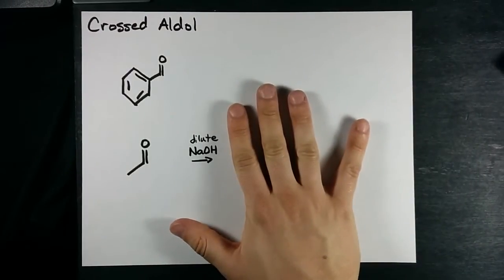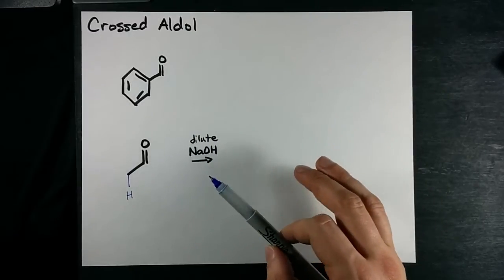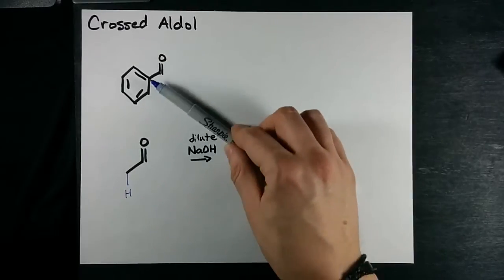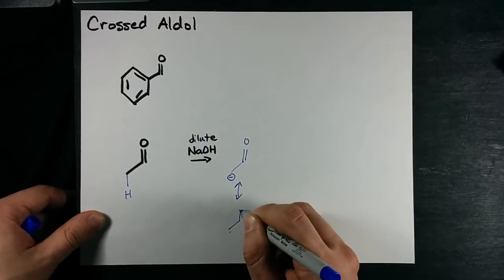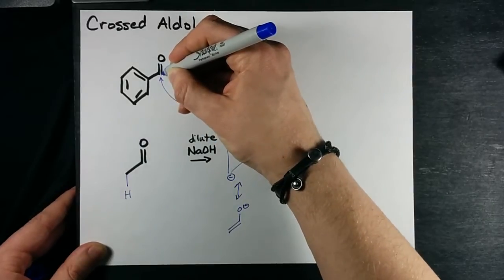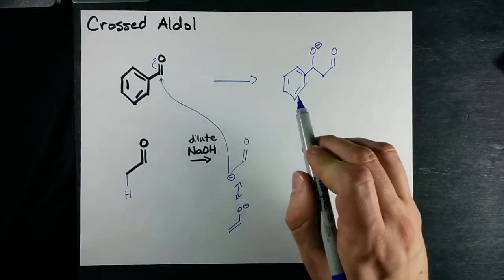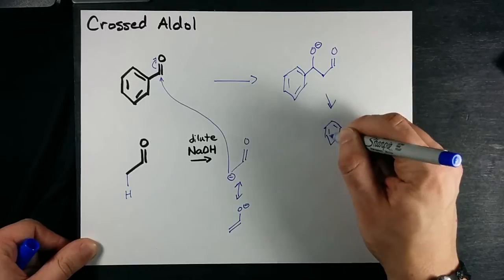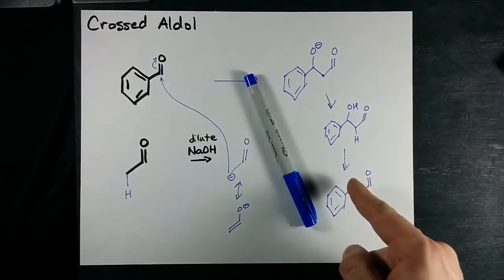Crossed Aldol Reaction - Joining Two Different Aldehydes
One of the aldehydes must have ZERO alpha-protons.  Mix that aldehyde with the base, and add the second aldehyde (the one WITH alpha protons) drop-wise.  It will form enolate and attack the other aldehyde.  This way we guarantee the reaction happens in one direction.